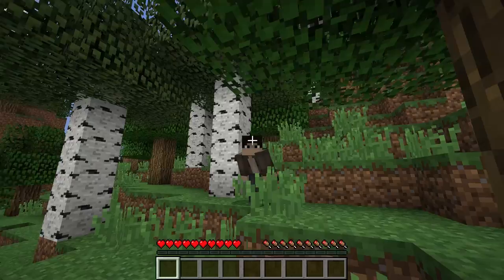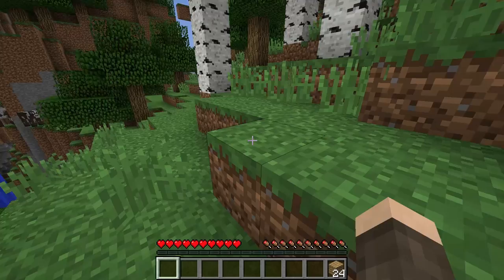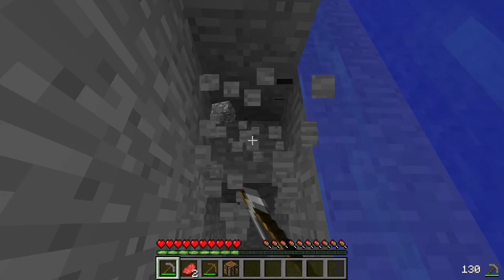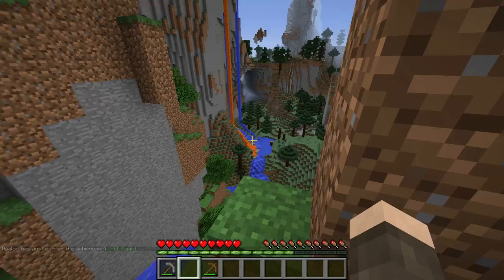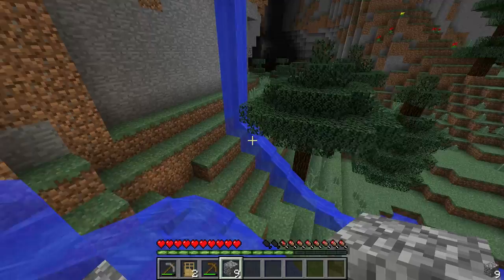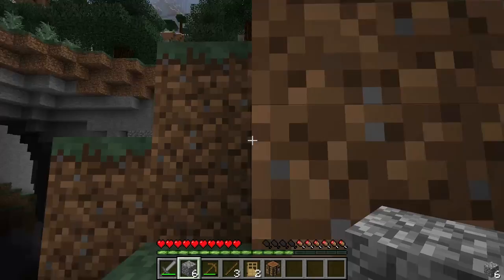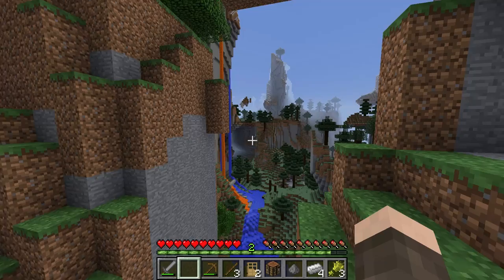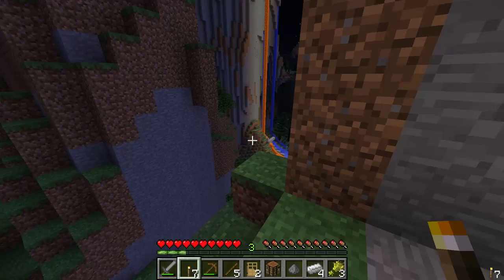Minecraft Let's Play 1: AMPLIFIED TERRAIN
The very frist episode of season 2 of my minecraft lets play!

Map Seed: nyalonzzz